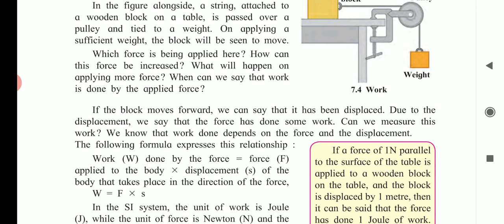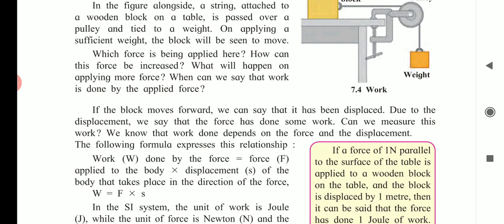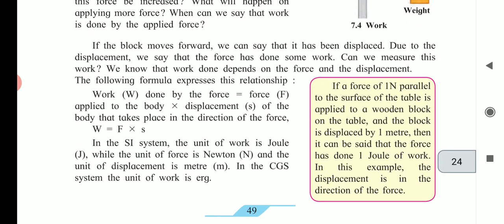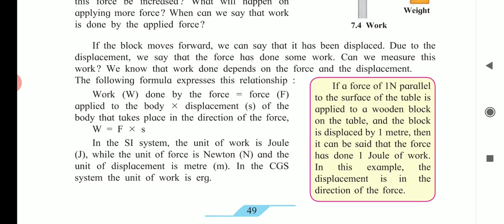Std 7 lesson no 7